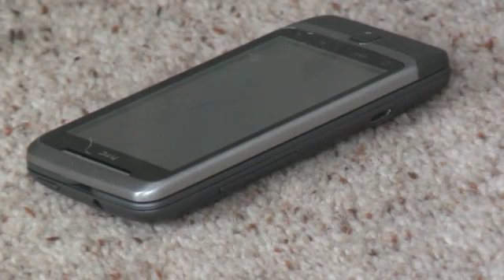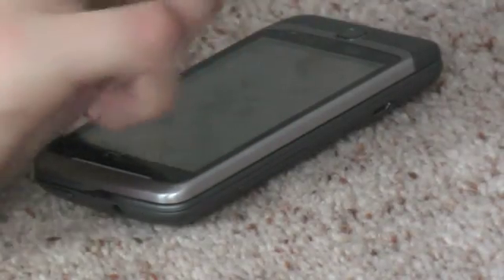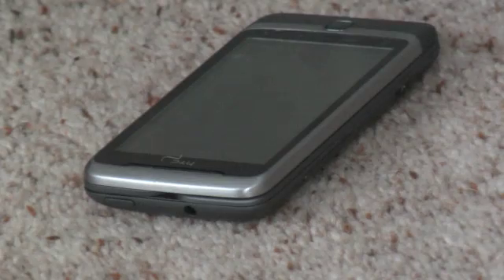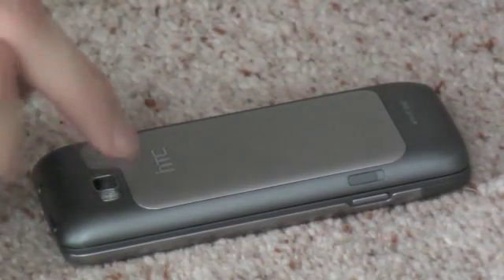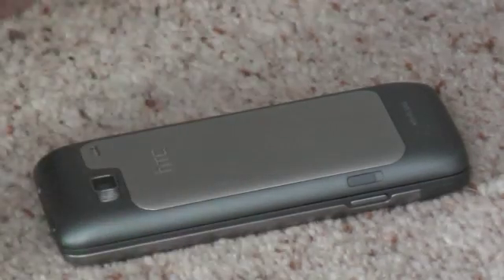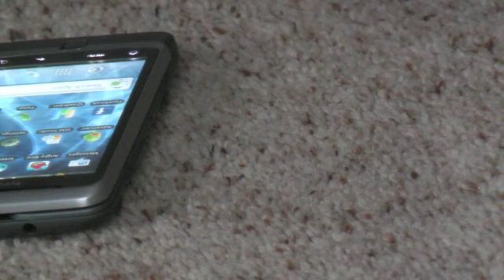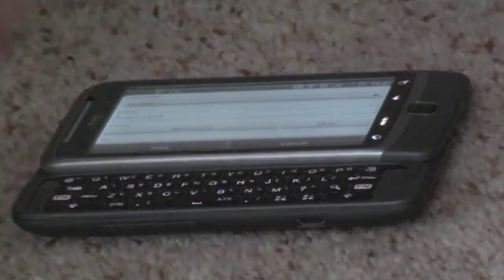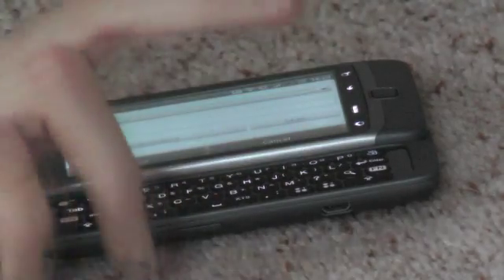HTC Desire Z: Hardware Tour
The HTC Desire Z was one of the most intriguing Android device launches of 2010. We talk an in-depth look at the hardware on offer in this video.